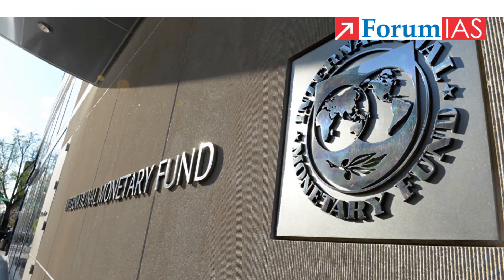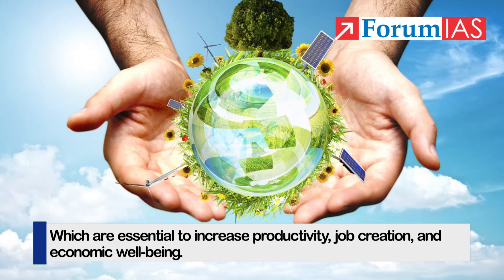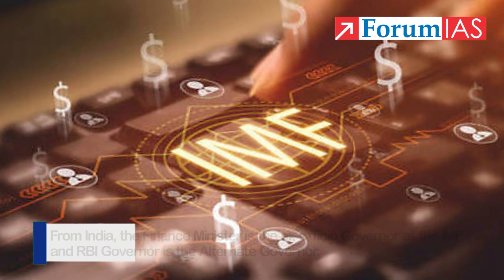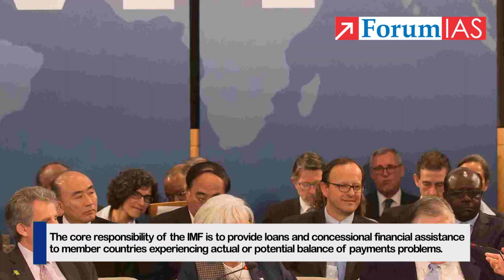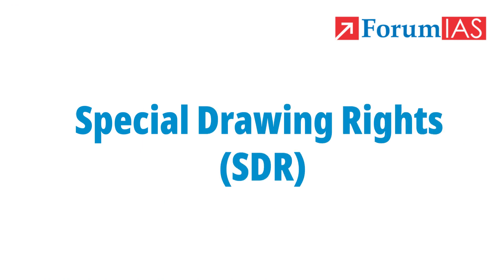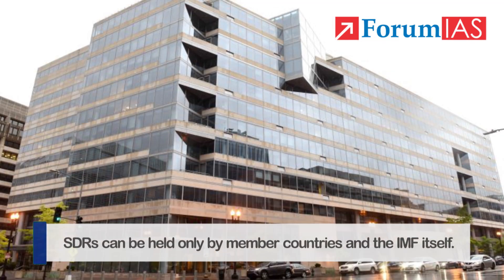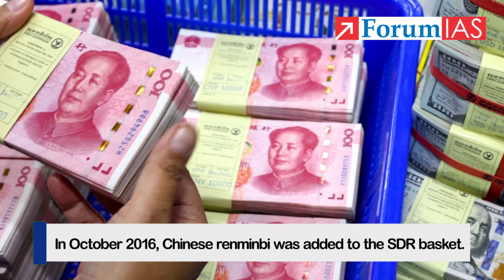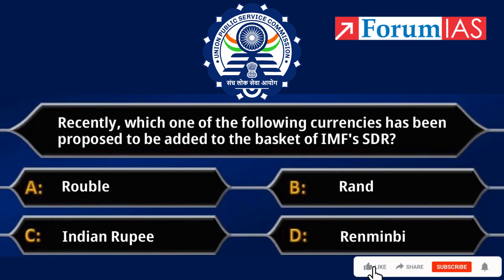International Monetary Fund (IMF) | International Organizations | Forum IAS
IMF was conceived in 1944 at the United Nations Bretton Woods conference.
The aim of IMF is to achieve sustainable growth and prosperity for all of its member countries.
It supports economic policies that promote financial stability and monetary cooperation, which are essential to increase productivity, job creation, and economic well-being. It is headquartered in Washington DC.